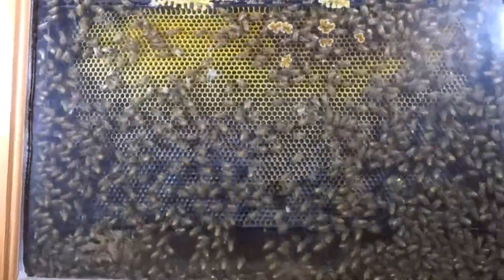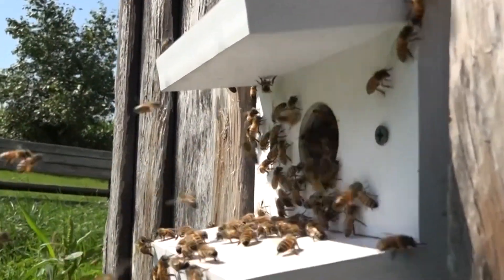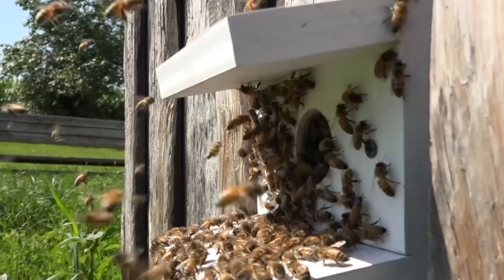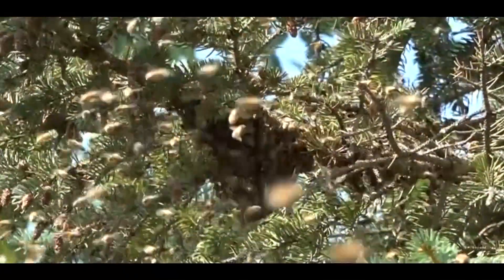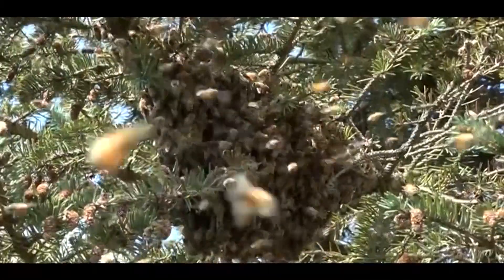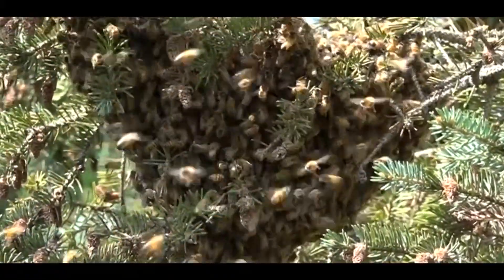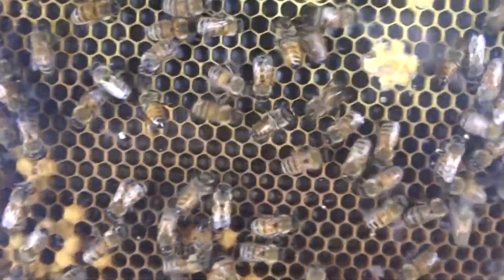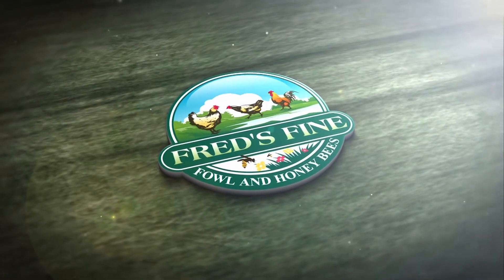Honey Bees Swarming OUT of my Observation Hive Not Much you can Do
While working on my macro video series, of honey bee behaviors, my colony of bees suddenly decided it was time to swarm out.
So, I just grabbed another camera and decided to video the event for you. From swarming out, to landing on a nearby tree, to re-hiving them in a 10 frame deep box.
I hope you enjoy this, they are all doing fine and have accepted the box. It was ready for them with 10 frames of drawn out comb so the queen can go straight into laying and the workers have room to store resources.

If you want to see how I collect and re-hive a swarm, please watch this video

The Observation Hive retained enough workers to continue their growth. The Queen hatched within 30 hours of the swarm departure and she is currently roaming the observation hive and
getting acquainted with all of the workers before taking her virgin flight which I expect to happen within the next 48 hours.
There are enough workers in the 8-frame observation hive to
continue to thrive with the new queen. Some brood is still hatching out and we will be about 2-3 weeks without new brood hatching in the interim.
At summer's end, I will be uploading my macro interior sequences for your viewing and learning pleasure.
Thanks as always for watching and sharing about the ever-fascinating honey bee.

If you want to try out Acorn heavy-dipped foundation in your frames, check this link out